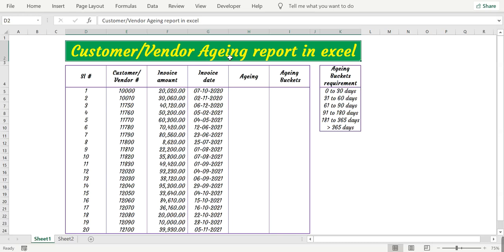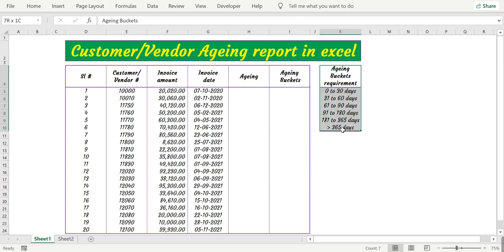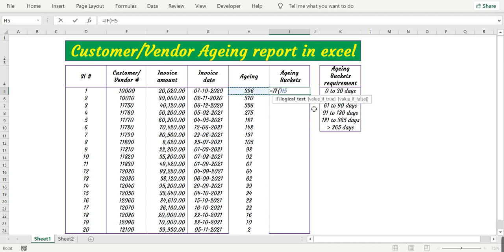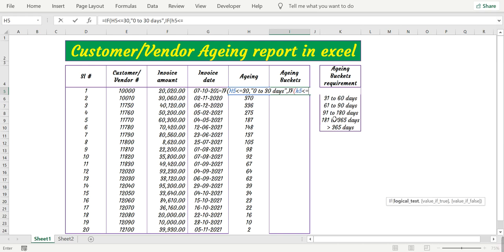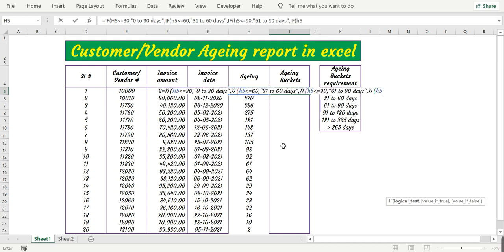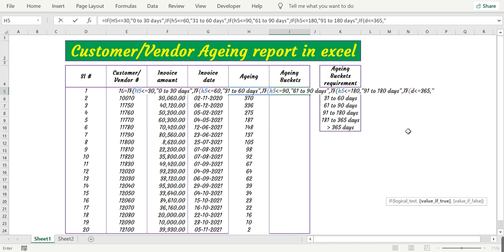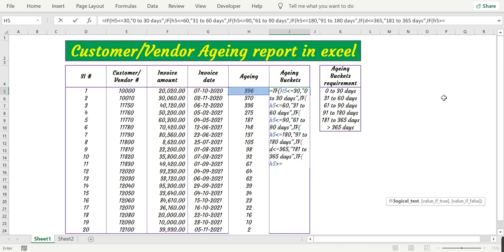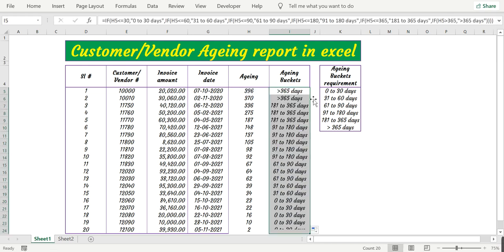Customer or Vendor Ageing report in excel Accounts Receivable or Accounts Payable ageing report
BPO interview questions
U Excel in Excel

Download the file from the below mentioned link

Customer or vendor ageing/aging report in excel
accounts receivable or accounts payable ageing/aging report in excel

ms excel
excel tutorial
excel formulas
microsoft excel (software)
learn excel
microsoft excel
Excel world
excel movies
excel vba
excel macro